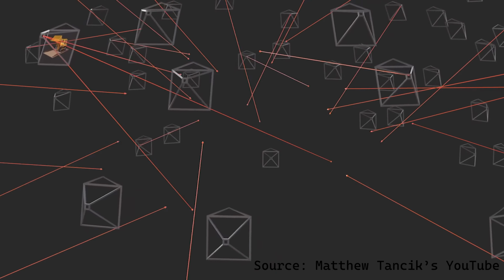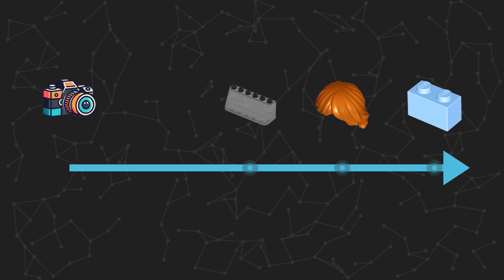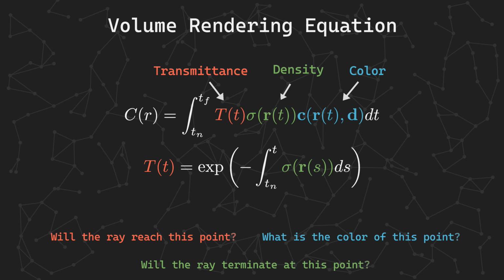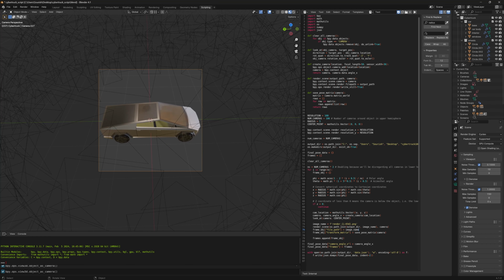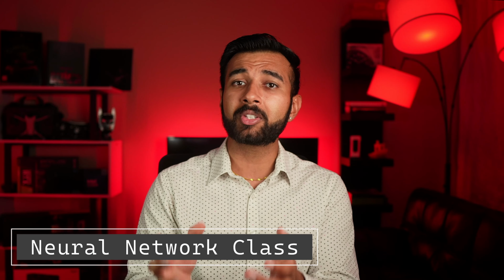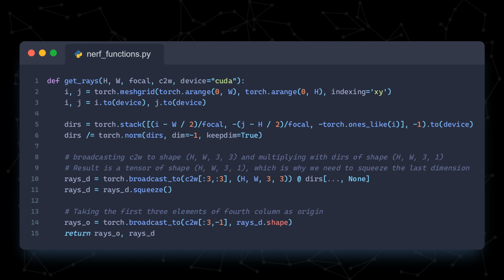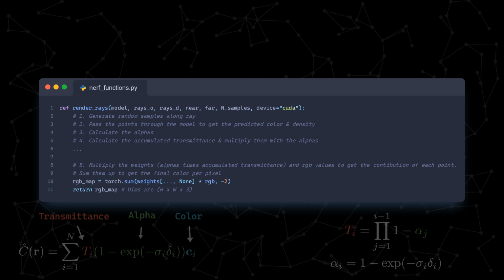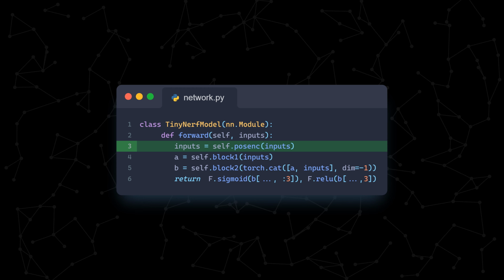AI Powered Next-Gen Graphics Rendering || Watch a Cybertruck Come to Life!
In this video, we dive deep into the fascinating world of Neural Radiance Fields (NeRFs). We'll start with a comprehensive walkthrough of the original NeRF paper, breaking down the core concepts and techniques that make NeRFs so revolutionary in the field of 3D scene reconstruction.

We'll cover:
- The fundamentals of NeRFs
- How NeRFs use neural networks to synthesize novel views of complex 3D scenes
- The basics of volume rendering and how to use it to render beautiful images

After understanding the theory, we'll get hands-on and implement a basic NeRF from scratch using PyTorch. Our target? The iconic Cybertruck! By the end of this tutorial, you'll have a solid understanding of NeRFs and a working PyTorch implementation to create stunning 3D models.

Timestamps:
0:00 - Intro
1:49 - What are NeRFs?
3:31 - How do NeRFs work?
6:49 - Volume Rendering Overview
9:39 - Discretized Volume Rendering
12:11 - The dataset
16:13 - Neural Network Class
17:29 - NeRF Function 1
19:39 - NeRF Function 2
23:11 - Training Loop
24:17 - Positional Encoding
26:22 - Compression
26:53 - Wrap Up

Credit:
The models for the Cybertruck, along with the camera model in the thumbnail, are from SketchFab under the Creative Common license.